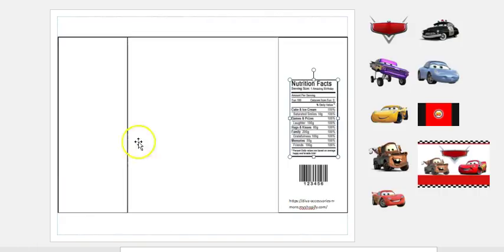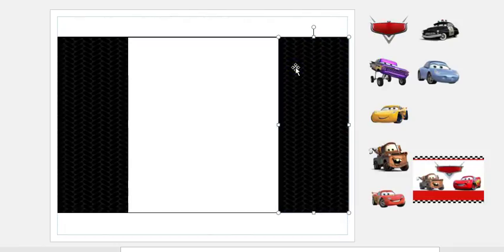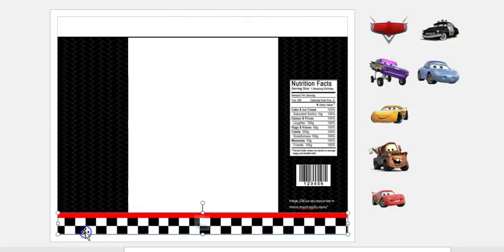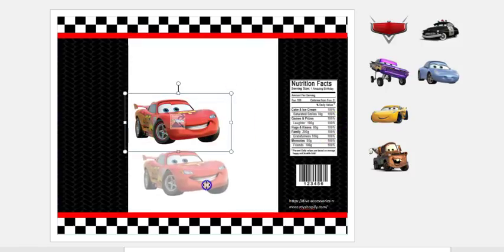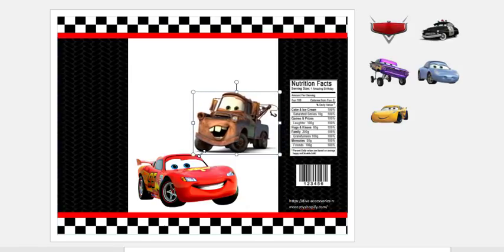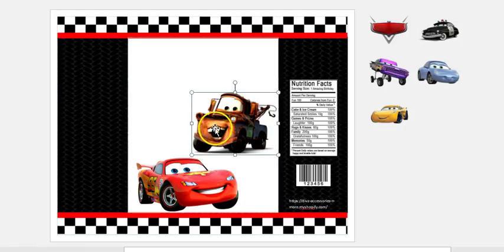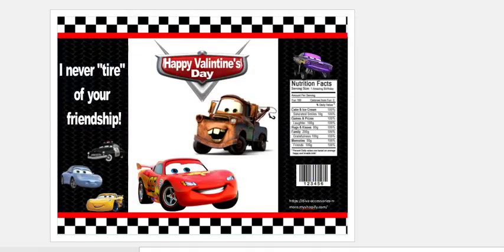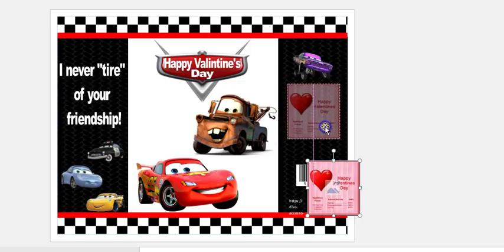Cars theme Valentine's Day Chip Bag Design